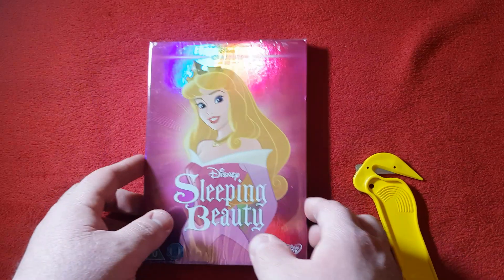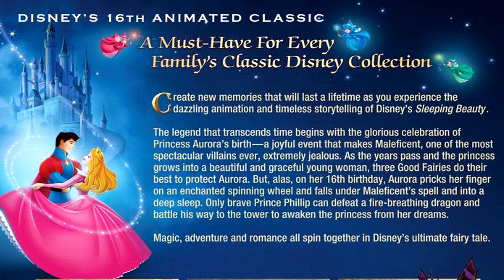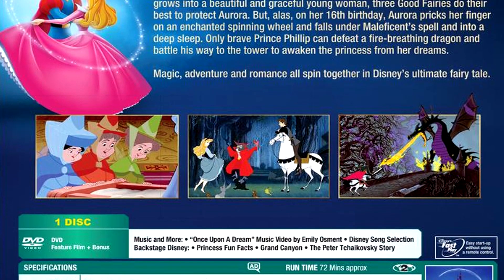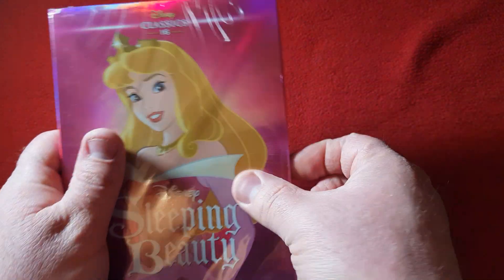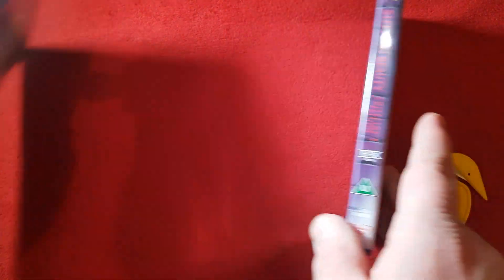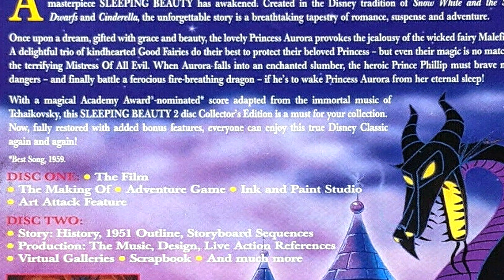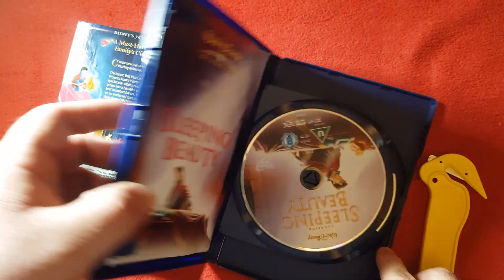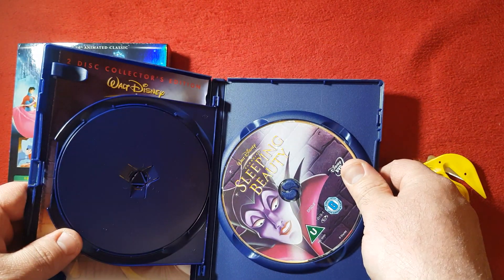Sleeping Beauty (Disney Classic #16) DVD UNBOXING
📦Unboxing Sleeping Beauty on DVD, Part of the Disney Classic's Collection! You can pick this up at any retailers or DVD shop for a good deal either brand new or pre-owned, also you can shop around online for a cheaper price.